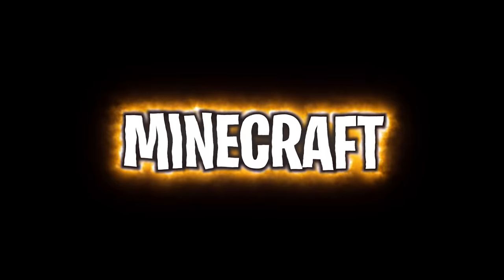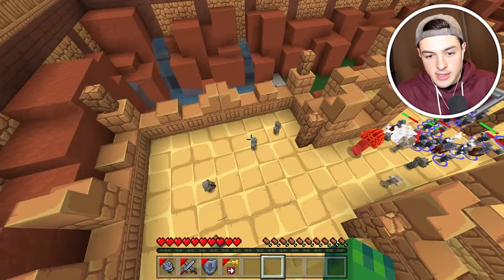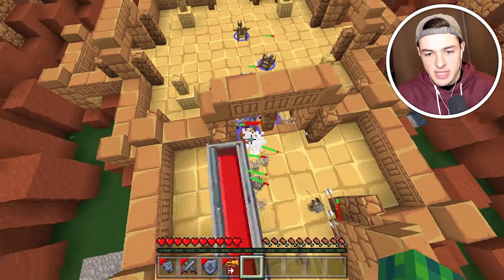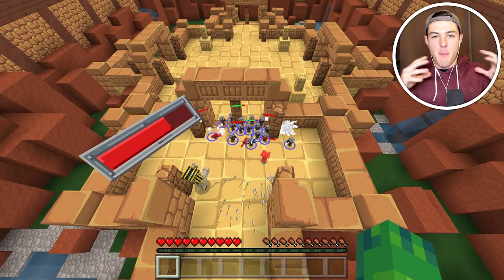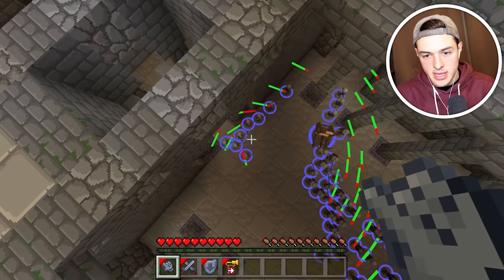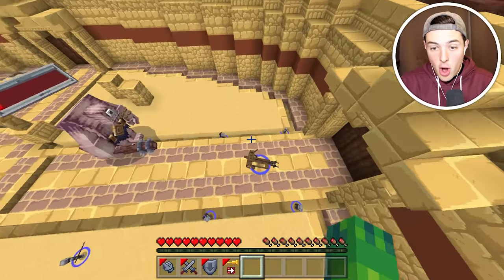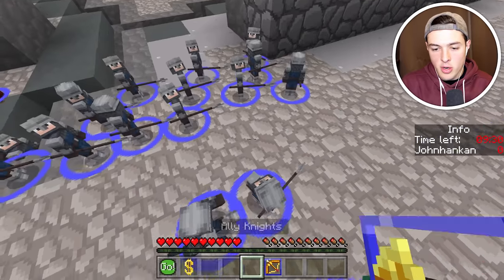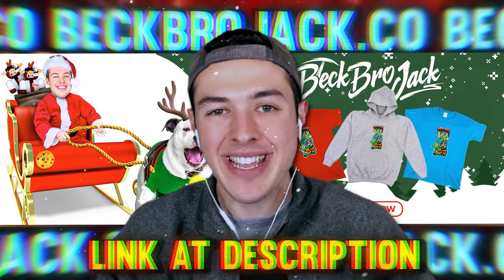Upgrading BABY ARMY to GOD ARMY in MINECRAFT!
Evolving BABY ARMY to GOD ARMY in MINECRAFT! w/BeckBroPlays